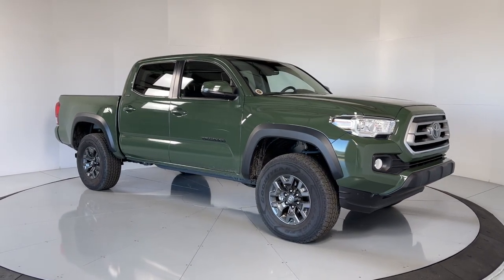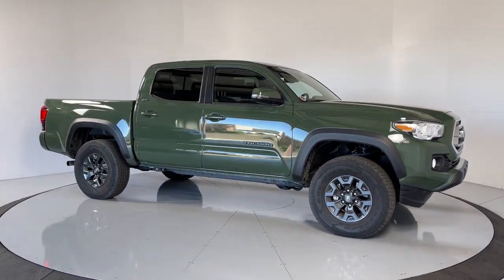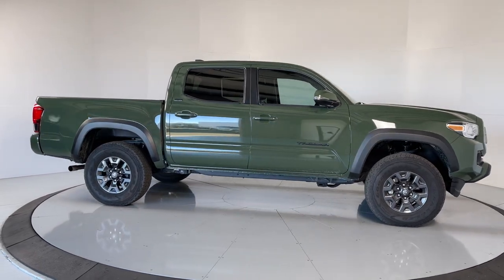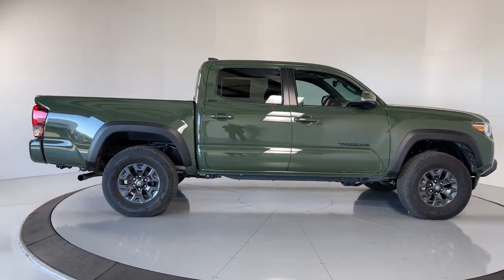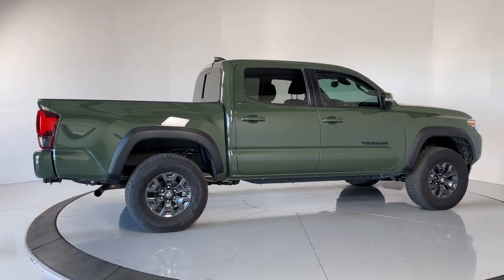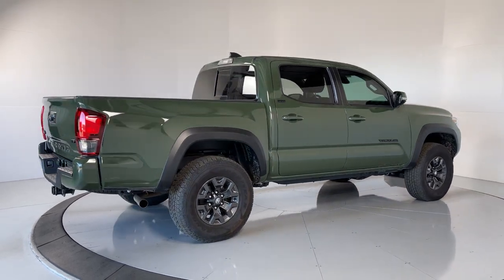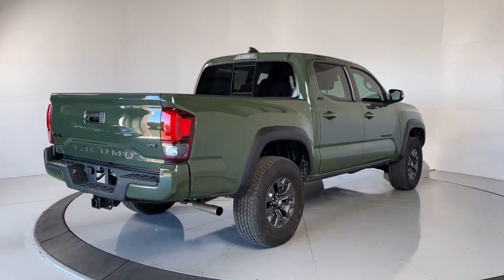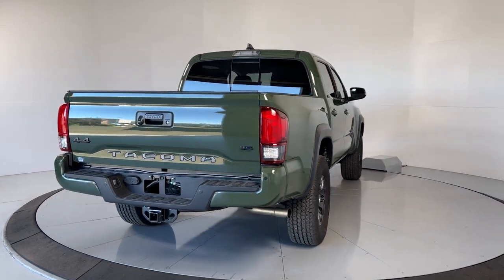2021 Toyota Tacoma Prescott, Flagstaff, Phoenix, Bullhead City, Havasu, AZ PT4998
Army Green Used 2021 Toyota Tacoma available in Prescott, Arizona at Findlay Toyota Prescott. Servicing the Flagstaff, Phoenix, Bullhead City, Havasu, AZ area.